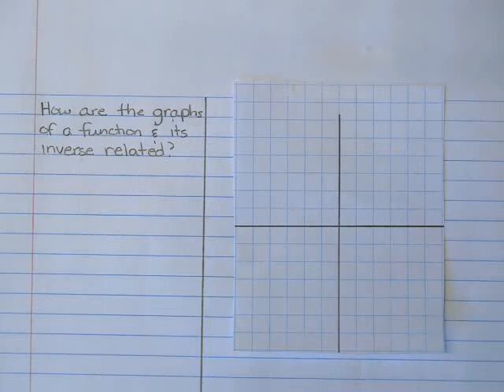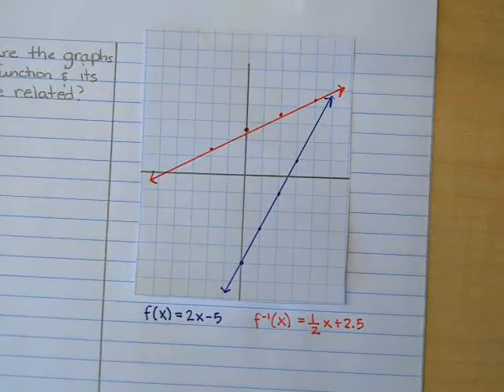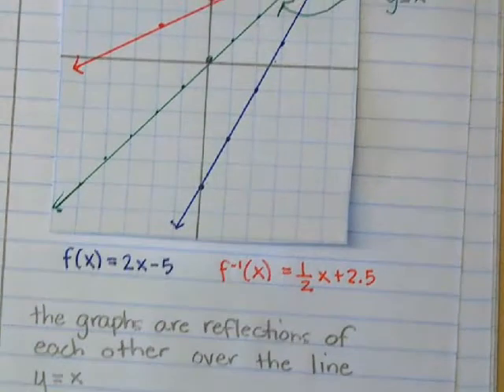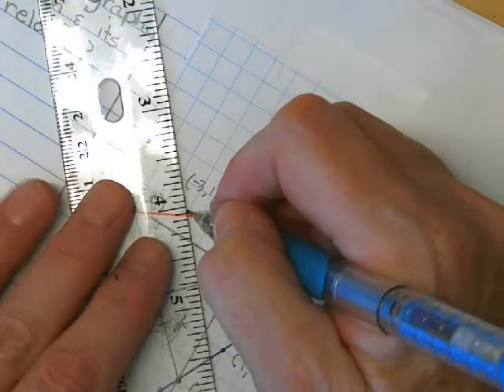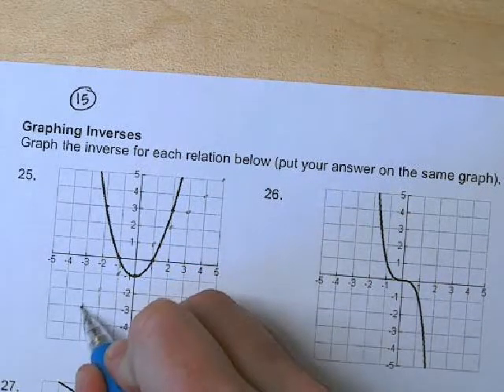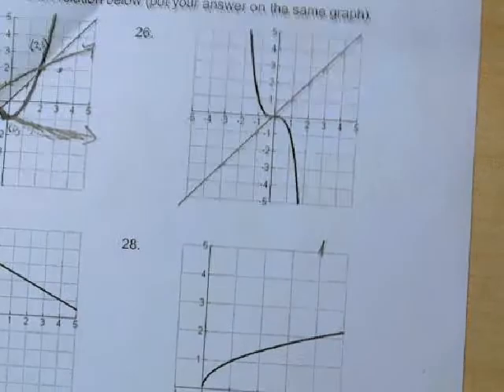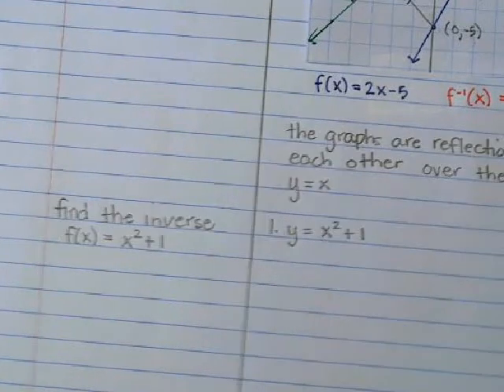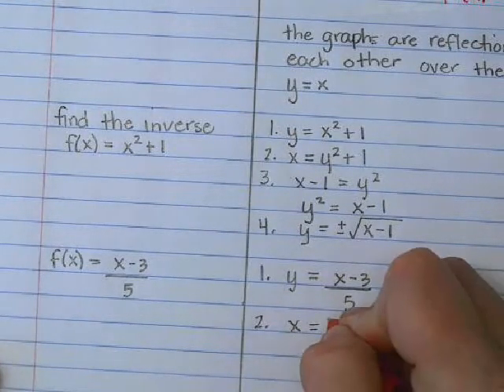Inverse functions part 2